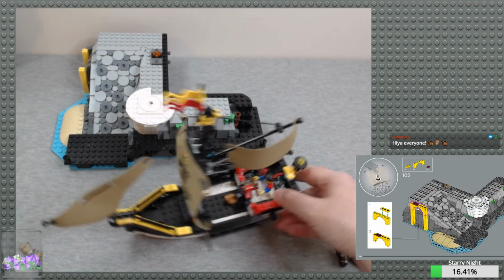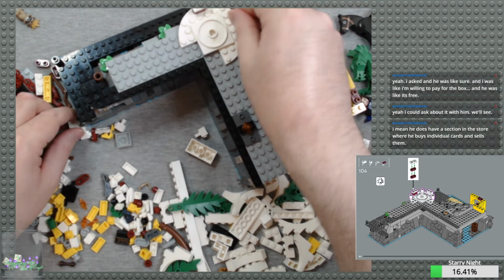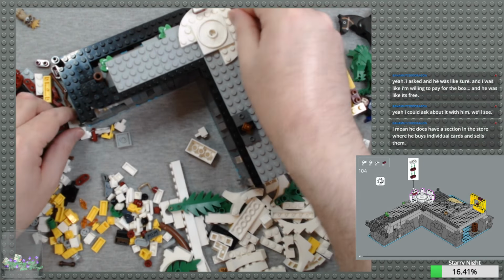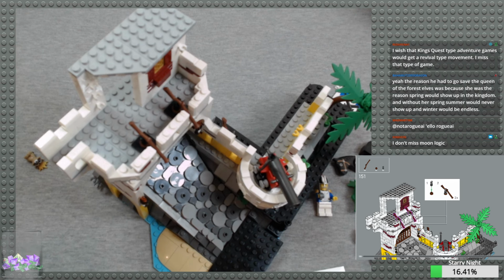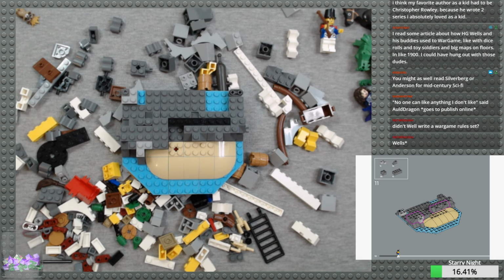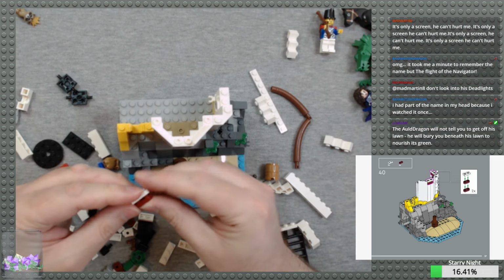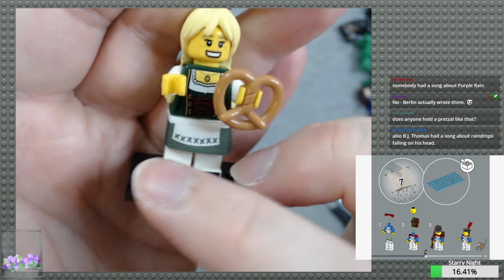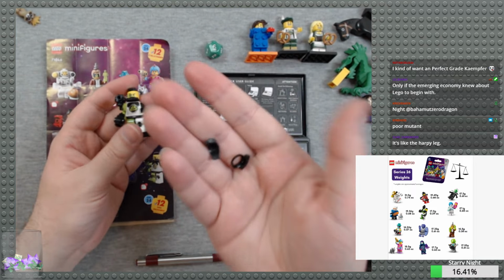Lego Ideas Eldorado Fortress (10320) — Building Session 2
Welcome to another session of my Lego Building streams! In this session, I opened a trio of Minifigure blind bags (Series 11, Series 18, and Series 26) and built the Icons set Eldorado Fortress (10320).

Feedback and comments are greatly appreciated!